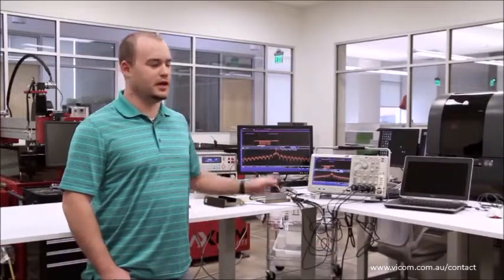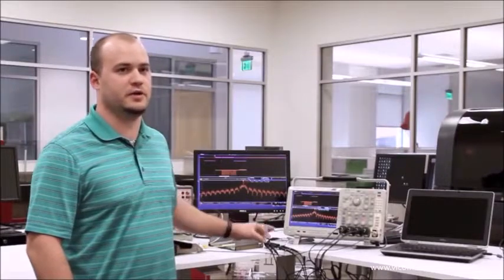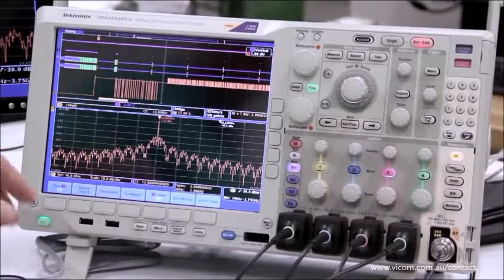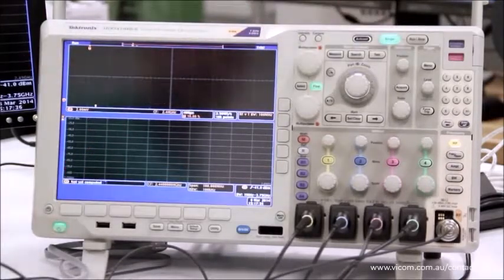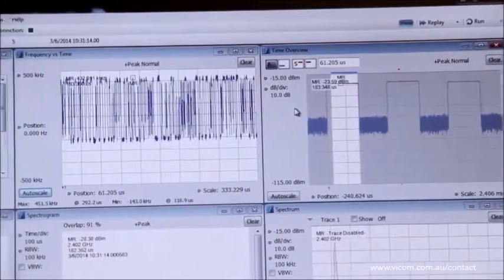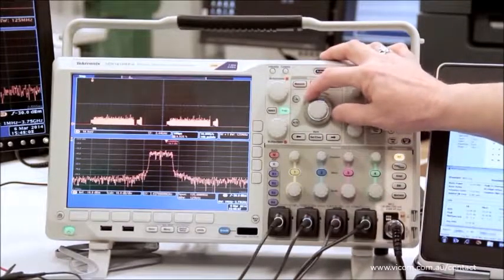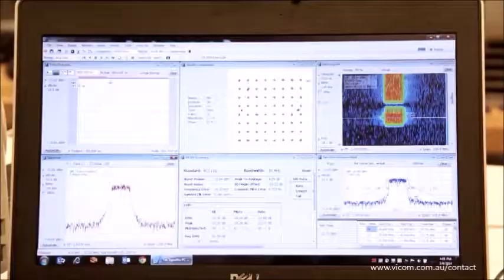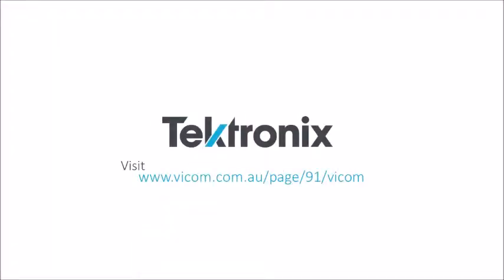RFID Tag Integration Using The Tektronix MDO4000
Kirk Jordan of Eventys talks about the challenges of Wireless Device Integration. He normally deals with micro-controllers, but now needs to integrate an RFID package. View this video to learn how SignalVu-PC and the Tektronix MDO4000B multi-domain analysis helped him get his project up and running.